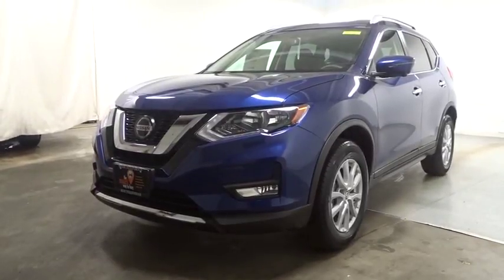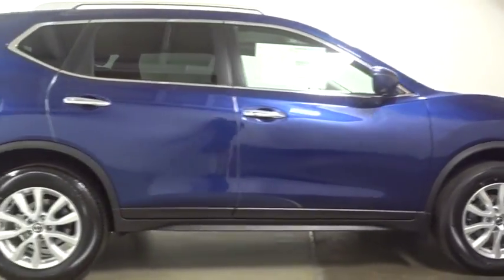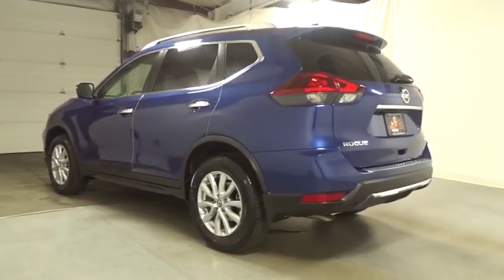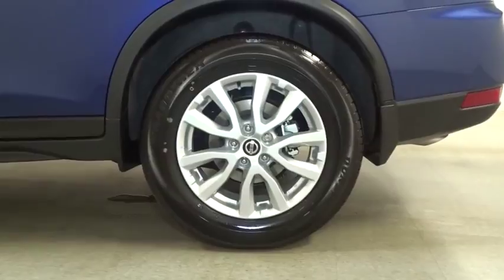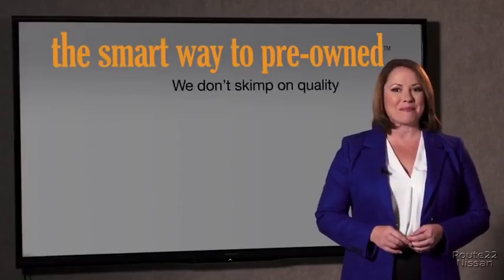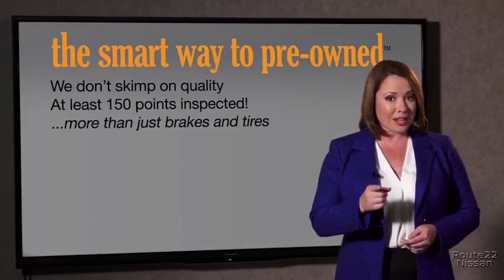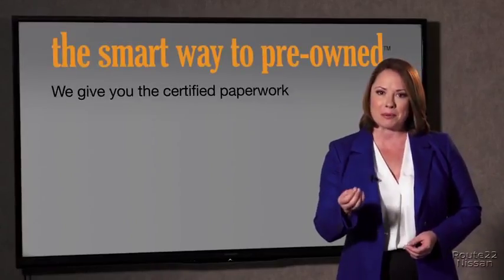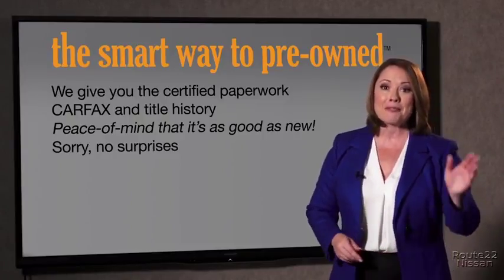2018 Nissan Rogue Hillside, Newark, Union, Elizabeth, Springfield, NJ 380592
2018 Nissan Rogue available in Hillside, New Jersey at Route 22 Nissan. Servicing the Newark, Union, Elizabeth, Springfield, NJ area.

2 LCD Monitors In The Front,Radio: AM/FM/CD/AUX -inc: 6 speakers, NissanConnect featuring Apple CarPlay and Android Auto, 7 color display w/multi-touch control, SiriusXM Satellite Radio w/advanced audio features, USB connection port for iPod and other compatible devices, Bluetooth hands-free phone system, streaming audio via Bluetooth, hands-free text messaging assistant, over-the-air (OTA) updating for headunit firmware via a Wi-Fi WPA2 connection,Integrated Roof Antenna,Radio w/Seek-Scan, MP3 Player, Clock, Steering Wheel Controls and Radio Data System,Black Grille w/Chrome Surround,Wheels w/Silver Accents,Fixed Rear Window w/Fixed Interval Wiper, Heated Wiper Park and Defroster,Variable Intermittent Wipers,Steel Spare Wheel,Body-Colored Power Heated Side Mirrors w/Manual Folding and Turn Signal Indicator,Lip Spoiler,Black Bodyside Cladding and Black Wheel Well Trim,Compact Spare Tire Mounted Inside Under Cargo,LED Brakelights,Chrome Door Handles,Clearcoat Paint,Chrome Side Windows Trim,Fully Automatic Aero-Composite Halogen Daytime Running Headlamps w/Delay-Off,Body-Colored Rear Bumper w/Black Rub Strip/Fascia Accent,Wheels: 17 Aluminum-Alloy,Power Liftgate Rear Cargo Access,Deep Tinted Glass,Body-Colored Front Bumper,Galvanized Steel/Aluminum/Composite Panels,Tires: 225/65R17 All-Season,Tailgate/Rear Door Lock Included w/Power Door Locks,Roof Rack Rails Only,Full Cloth Headliner,Manual Anti-Whiplash Adjustable Front Head Restraints and Manual Adjustable Rear Head Restraints,Trip Computer,HVAC -inc: Underseat Ducts and Console Ducts,Seats w/Cloth Back Material,Delayed Accessory Power,Driver / Passenger And Rear Door Bins,Power Rear Windows and Fixed 3rd Row Windows,Engine Immobilizer,Power 1st Row Windows w/Driver 1-Touch Up/Down,Rear Cupholder,Driver And Passenger Visor Vanity Mirrors w/Driver And Passenger Illumination, Driver And Passenger Auxiliary Mirror,Outside Temp Gauge,Proximity Key For Doors And Push Button Start,Cloth Door Trim Insert,Gauges -inc: Speedometer, Odometer, Engine Coolant Temp, Tachometer, Trip Odometer and Trip Computer,Full Floor Console w/Covered Storage, Mini Overhead Console w/Storage and 3 12V DC Power Outlets,Front Cupholder,Leather/Metal-Look Steering Wheel,Cargo Area Concealed Storage,Carpet Floor Trim,Fade-To-Off Interior Lighting,Interior Trim -inc: Metal-Look Door Panel Insert, Chrome And Metal-Look Interior Accents,Manual Tilt/Telescoping Steering Column,Remote Keyless Entry w/Integrated Key Transmitter, Illuminated Entry, Illuminated Ignition Switch and Panic Button,Glove Box,Perimeter Alarm,Front Map Lights,40-20-40 Folding Split-Bench Front Facing Manual Reclining Fold Forward Seatback Rear Seat w/Manual Fore/Aft,NissanConnect Selective Service Internet Access,Trunk/Hatch Auto-Latch,FOB Controls -inc: Remote Engine Start,Front Center Armrest w/Storage and Rear Center Armrest,-Way Passenger Seat -inc: Manual Recline and Fore/Aft Movement,Power Door Locks w/Autolock Feature,Day-Night Rearview Mirror,3 12V DC Power Outlets,Analog Display,Quick Comfort Heated Front Bucket Seats -inc: 8-way power driver seat w/2-way lumbar support, 4-way adjustable front passenger seat and front seatback storage,Cloth Seat Trim,Driver Foot Rest,Systems Monitor,Air Filtration,Remote Releases -Inc: Proximity Cargo Access and Power Fuel,Cruise Control w/Steering Wheel Controls,Leather/Metal-Look Gear Shift Knob,Cargo Space Lights,Dual Zone Front Automatic Air Conditioning,Full Carpet Floor Covering,Multi-Link Rear Suspension w/Coil Springs,Engine: 2.5L DOHC 16-Valve I4 -inc: ECO mode,Transmission: Xtronic CVT Automatic -inc: sport mode switch,,900# Maximum Payload,6.386 Axle Ratio,GVWR: 4,720 lbs,Automatic Full-Time All-Wheel Drive,14.5 Gal. Fuel Tank,4-Wheel Disc Brakes w/4-Wheel ABS, Front And Rear Vented Discs, Brake Assist, Hill Descent Control and Hill Hold Control,110 Amp Alternator,Gas-Pressurized Shock Absorbers,Battery w/Run Down Protection,Electric Power-Assist Speed-Sensing Steering,Front And Rear Anti-Roll Bars,Strut Front Suspension w/Coil Springs,Permanent Locking Hubs,Single Stainless Steel Exhaust,Electronic Stability Control (ESC),Automatic Emergency Braking Forward Collision and Rear Cross Traffic Alert (RCTA) Rear Collision,Tire Specific Low Tire Pressure Warning,Curtain 1st, 2nd And 3rd Row Airbags,Rear Child Safety Locks,ABS And Driveline Traction Control,Side Impact Beams,Dual Stage Driver And Passenger Front Airbags,Outboard Front Lap And Shoulder Safety Belts -inc: Rear Center 3 Point, Height A